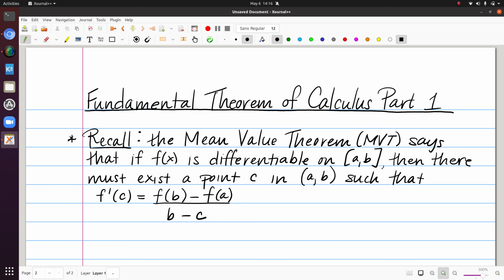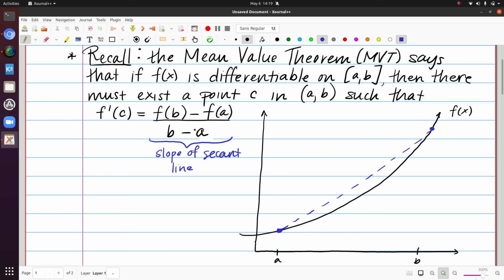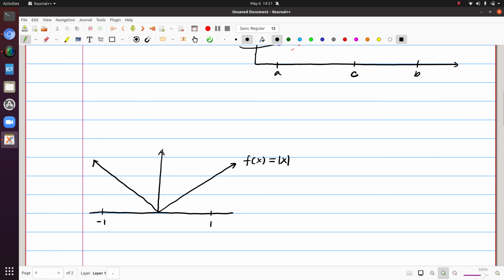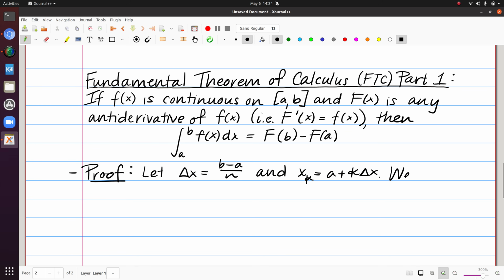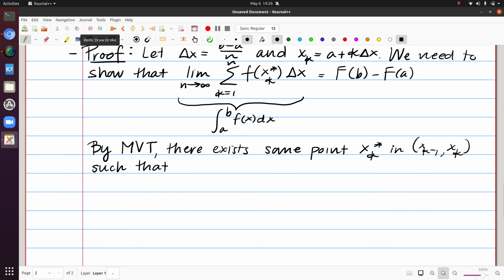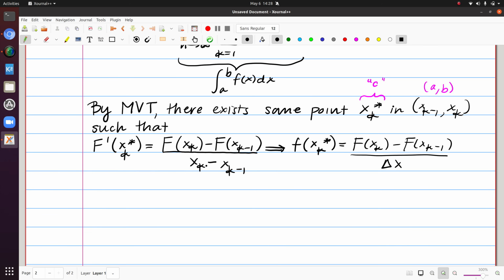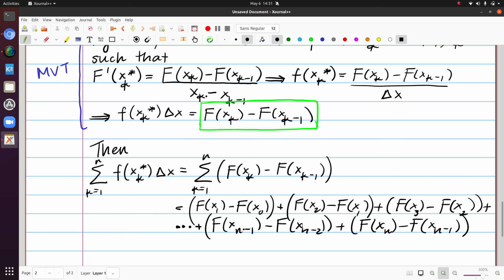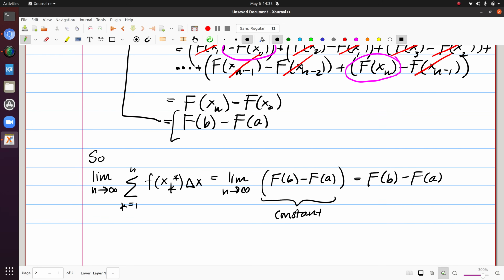Fundamental Theorem of Calculus 1 - Part 1